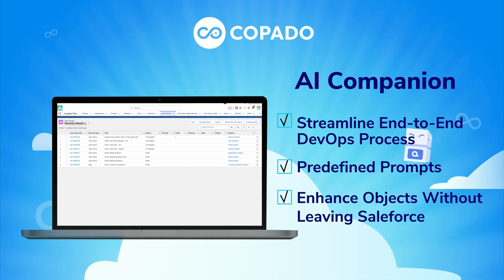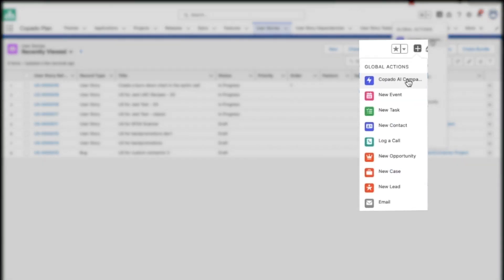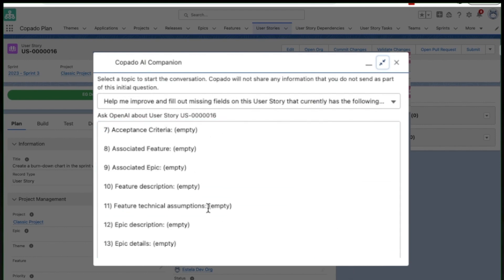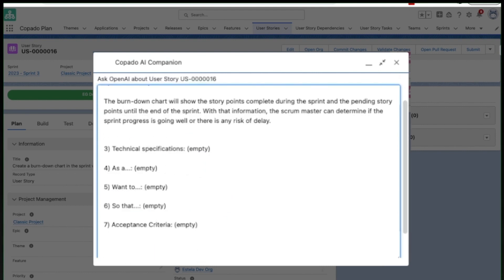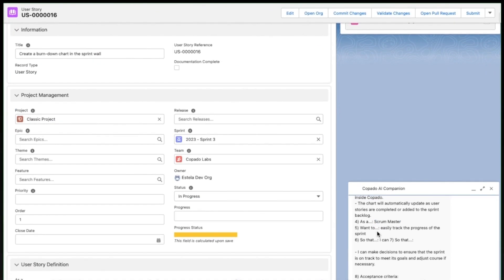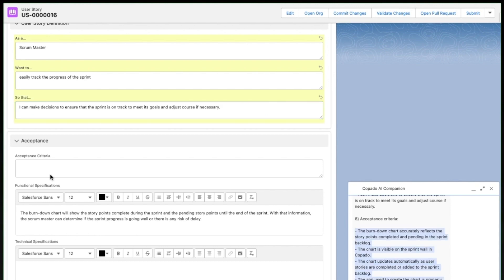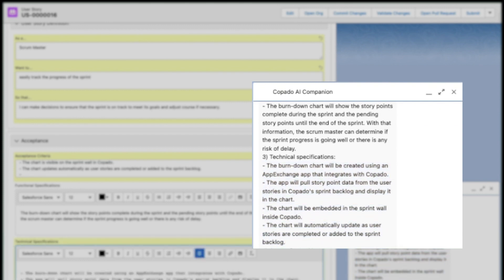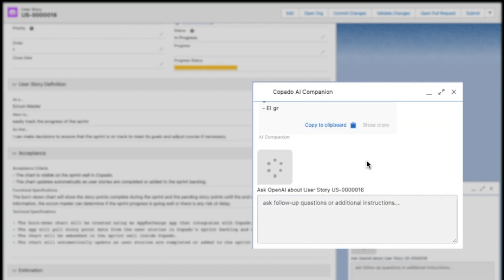Introducing AI Companion, Copado's Generative AI Tool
Say hello to Copado AI Companion! Access this generative AI tool anywhere within our platform to save time and write user story definitions faster. Release with confidence and predictability by:

Using predefined prompts designed for the Object you want to enhance.
Improving the quality of user stories by suggesting values for empty fields.
Updating, adding or removing predefined questions to customize for your needs.
Typing questions into the dialog box and plug in ongoing conversations for more context.
Enhancing promotion and deployment records and diagnosing errors within user stories.

Download Copado AI Companion today on the DevOps Exchange!